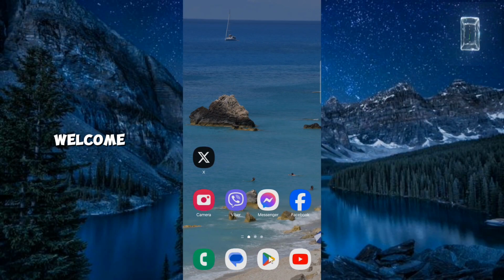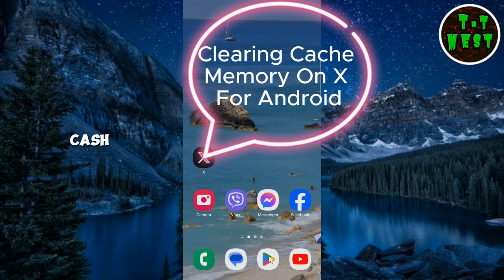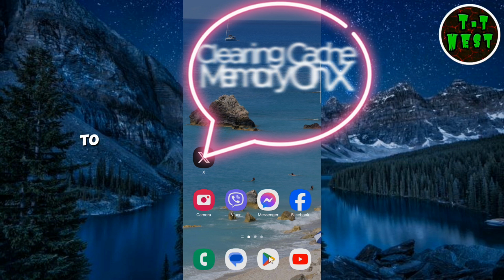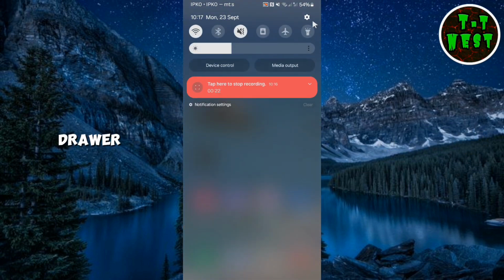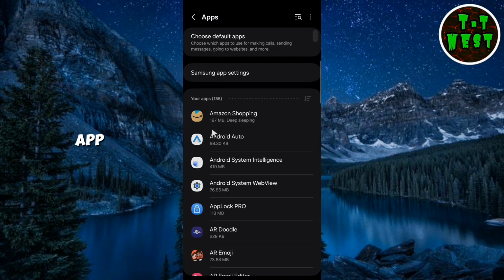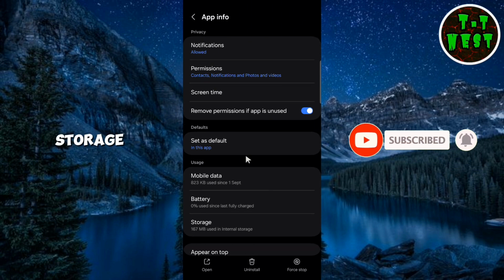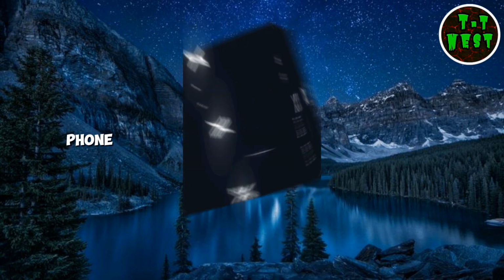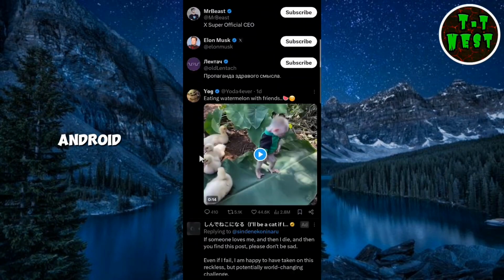Clearing Cache Memory On X For Android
To clear cache memory on X (formerly Twitter) for Android, follow these steps:

1. Open the 'Settings' app on your Android device.
2. Scroll down and select 'Apps' or 'Apps & Notifications,' depending on your device.
3. Find and tap on 'X' (formerly Twitter) from the list of installed apps.
4. In the app's settings, tap 'Storage & Cache.'
5. Tap 'Clear Cache' to remove the cached data from X without affecting your app data, like logins and settings.

Clearing the cache can help improve performance and free up storage space on your device.